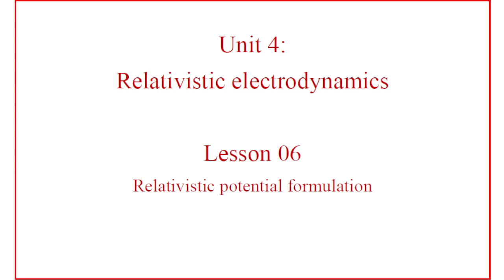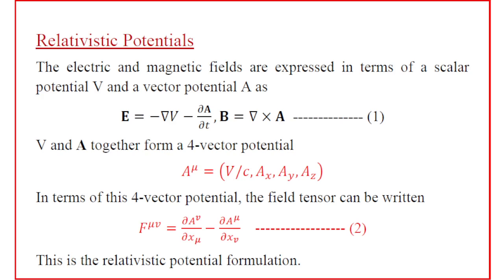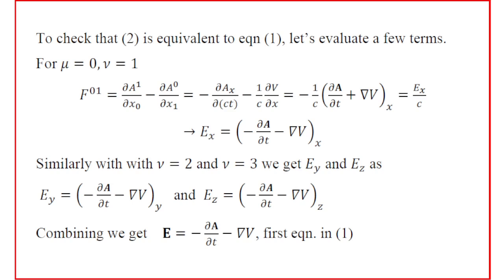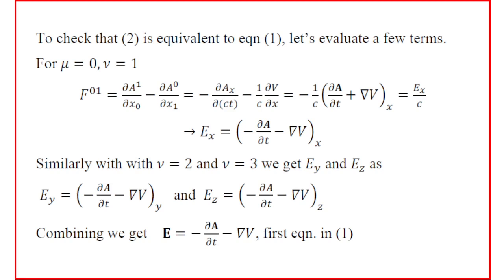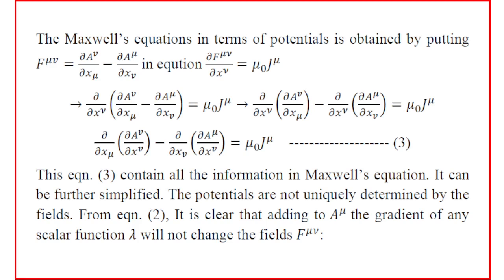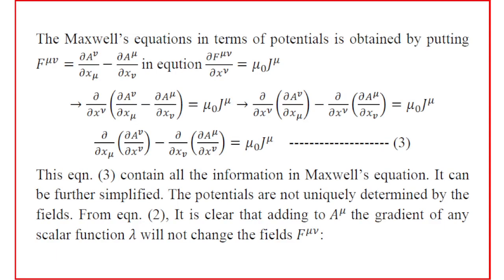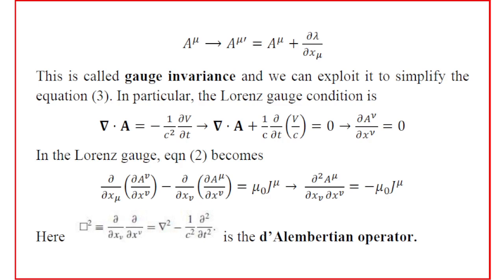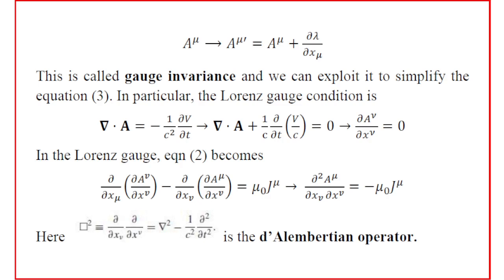Lesson 6 Relativistic potential formulation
Relativistic potential formulation, Lorenz Gauge